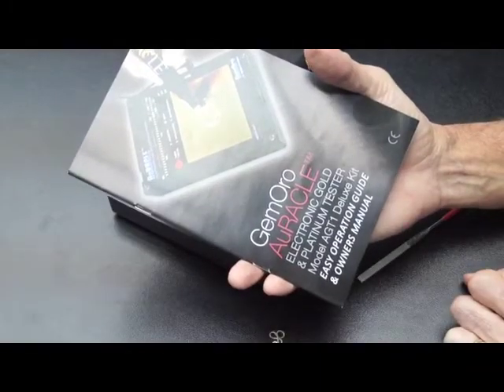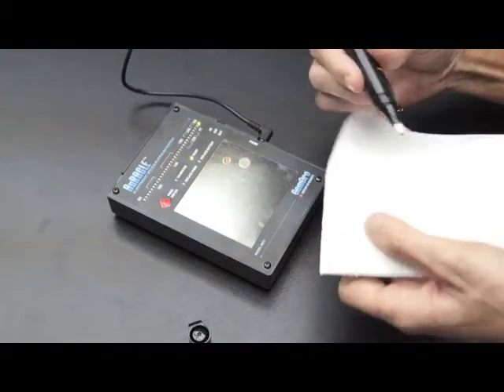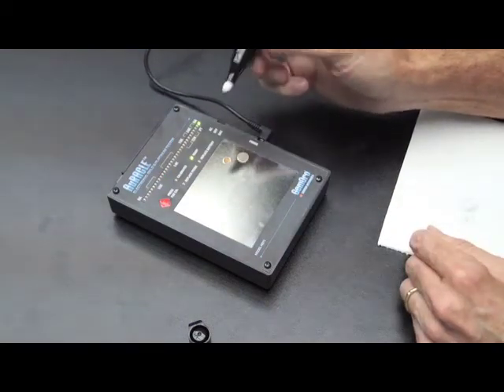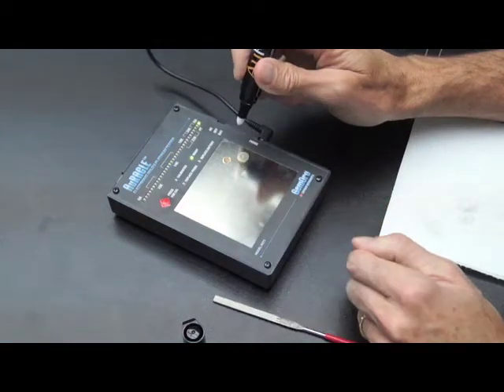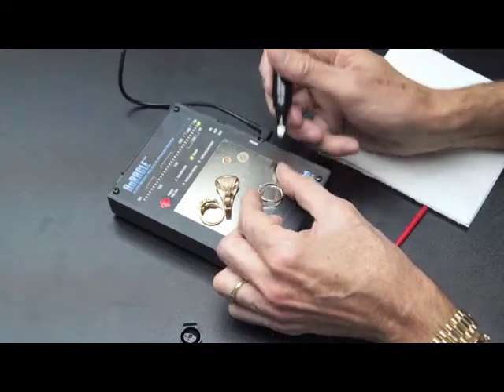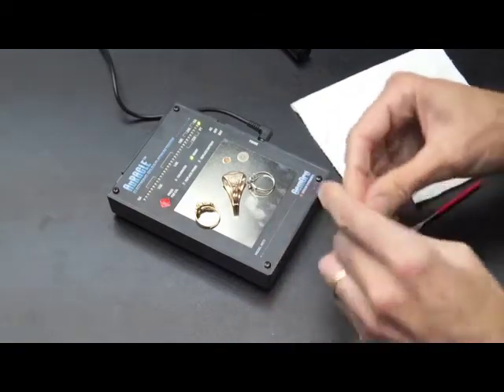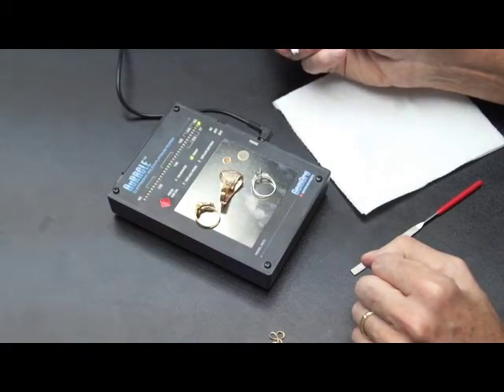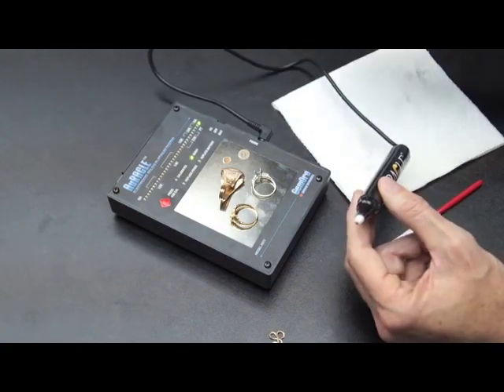How to Use the Auracle Electronic Gold Tester (Tutorial)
Learn how to use the new and innovative Auracle electronic gold tester! In this video you will learn how to operate and use the Auracle Gold Tester to determine all types of gold including platinum!